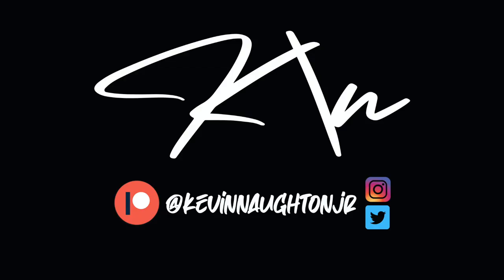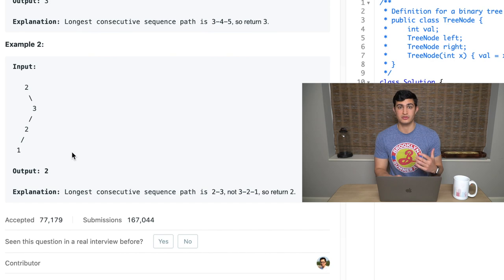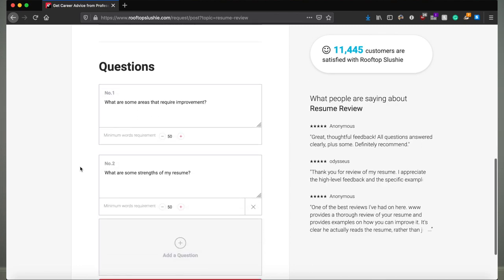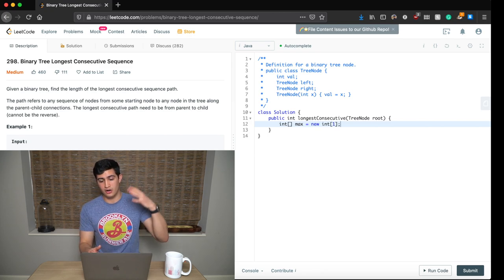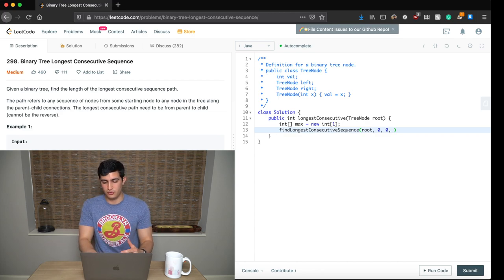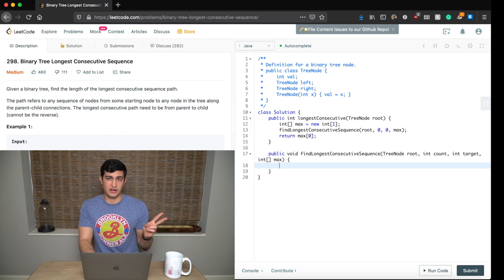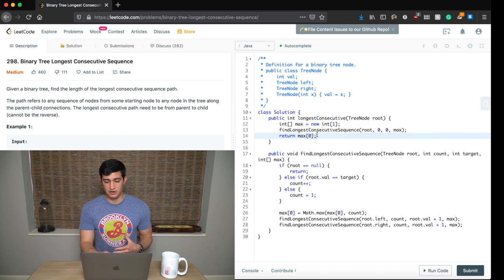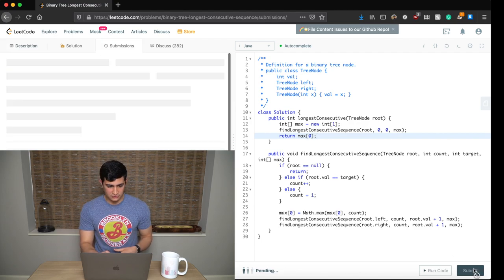Binary Tree Longest Consecutive Sequence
MUSIC
Soulja Boy Crank That Lofi by justus